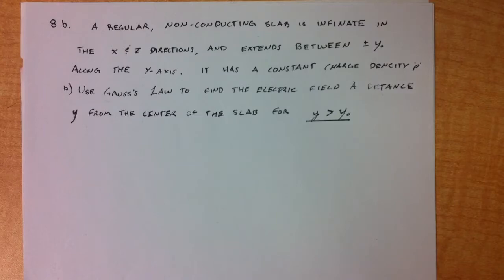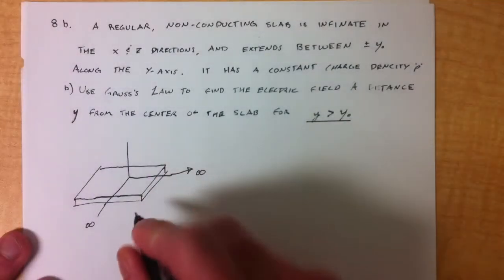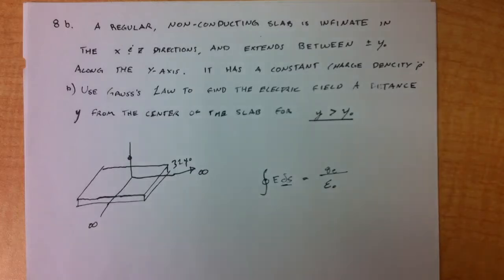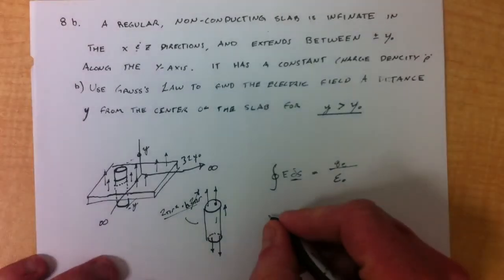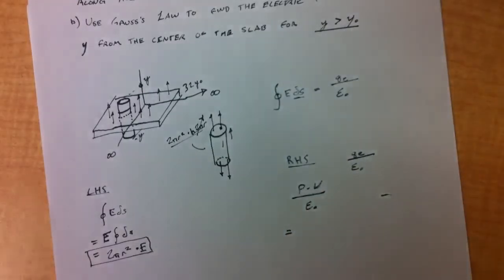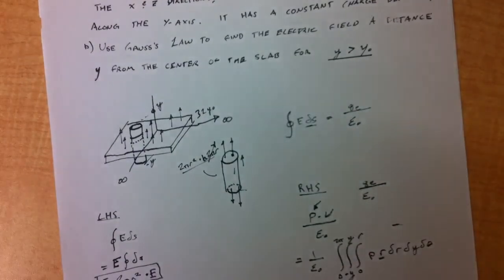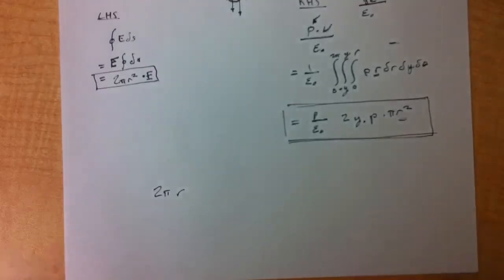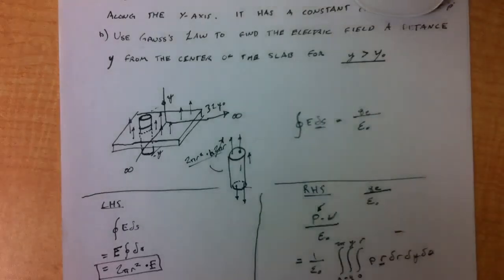Gausss's Law: Problem 8b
A rectangular, non-conducting slab is infinite in the x & z directions, and extends between (+/-) 'L' Along the y-axis. It has a constant charge density 'p'. Use Gauss's law to find the electric field at a distance 'y' from the center of the slab for 'y'-'L'.